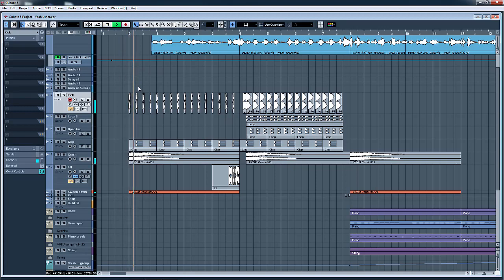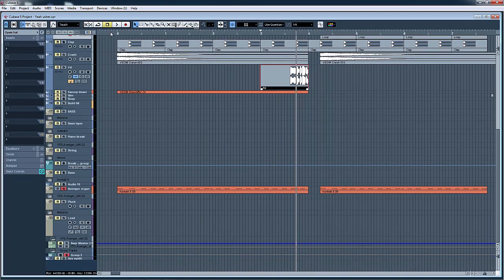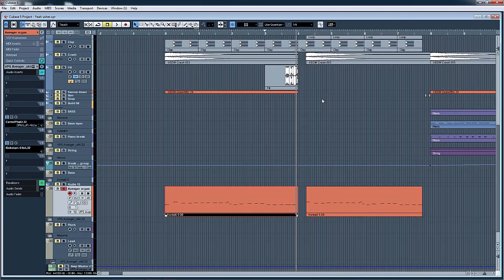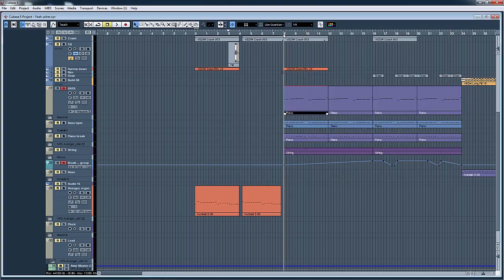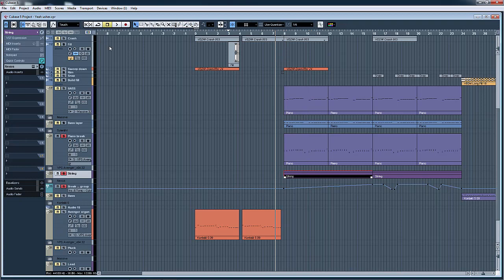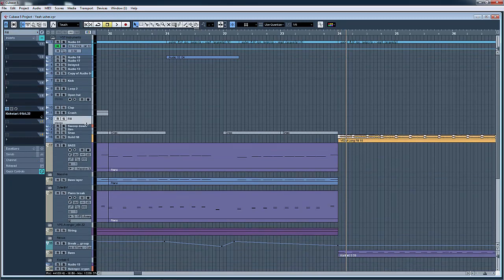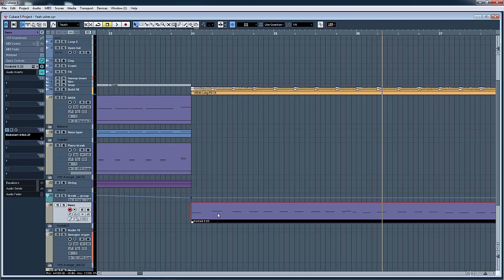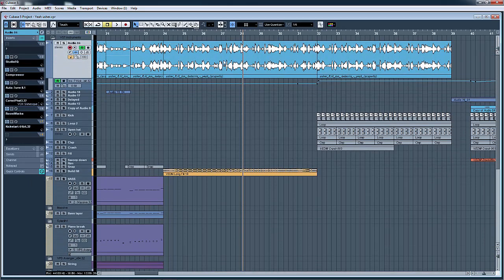Making of Usher - Yeah (Remix) | Deep House Tutorial